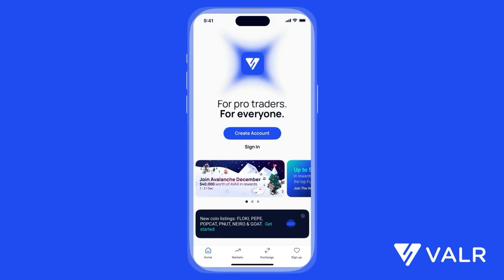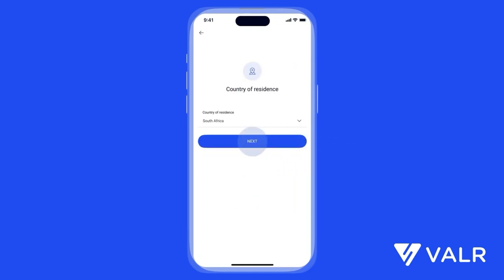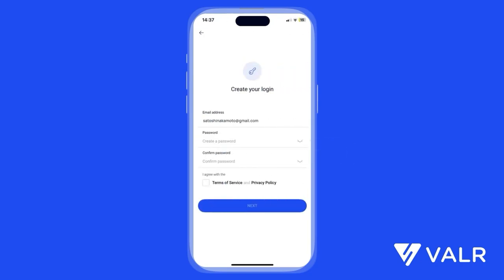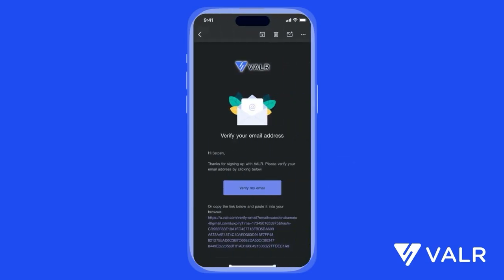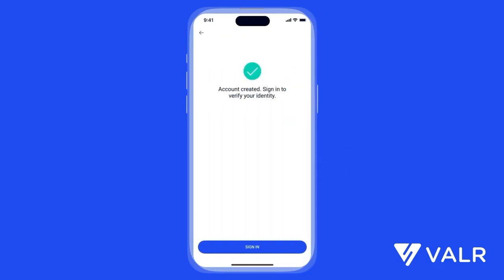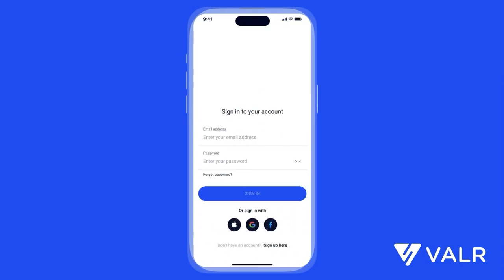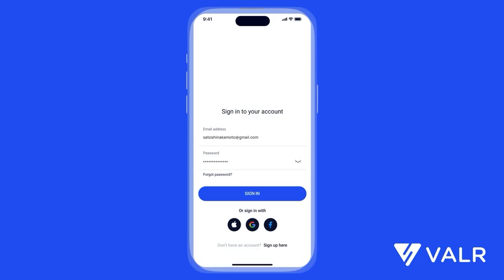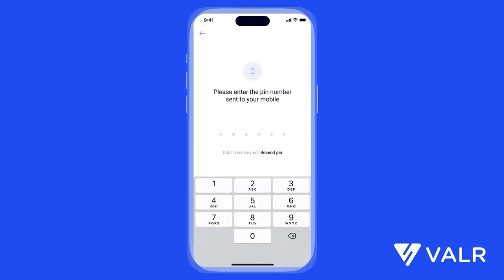How to Sign Up on VALR: Create Your Account in Under 5 Minutes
In this video, we’ll guide you through the simple steps on how to sign up and verify your account on VALR.

To create your VALR account, make sure to:

2️⃣ Or you can sign up and complete your account verification on web

Risk Disclosure:
Trading or investing in crypto assets is risky and may result in the loss of capital as the value may fluctuate. VALR (Pty) Ltd is a licensed financial services provider (FSP #53308).